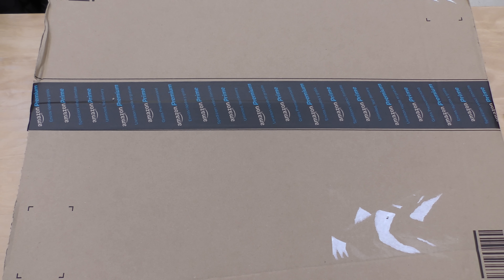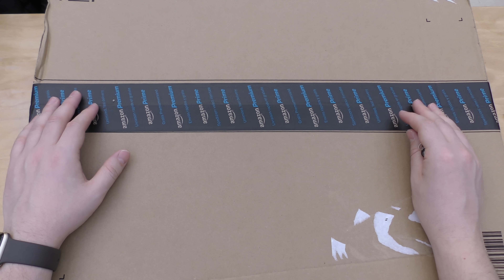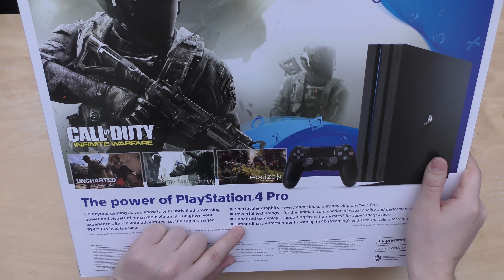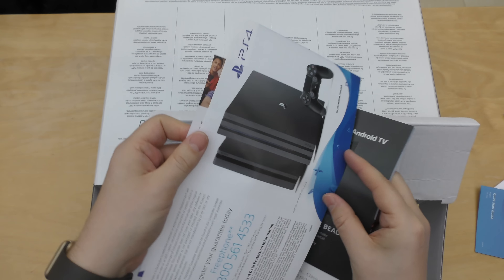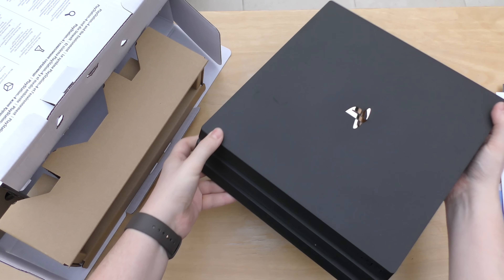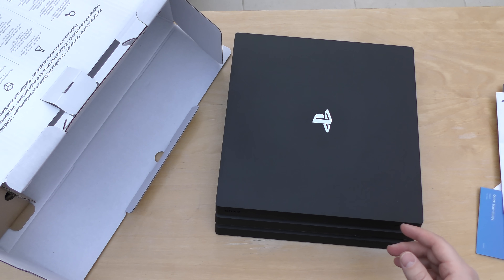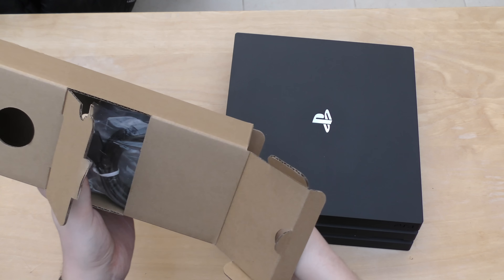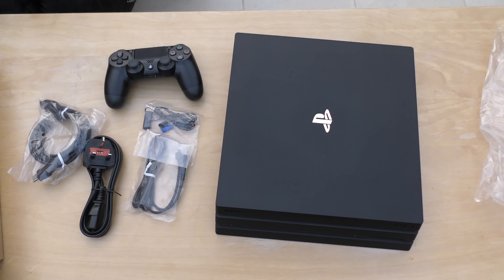PS4 Pro - Unboxing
**Go Pro**
My unboxing of the Sony Playstation 4 Pro.